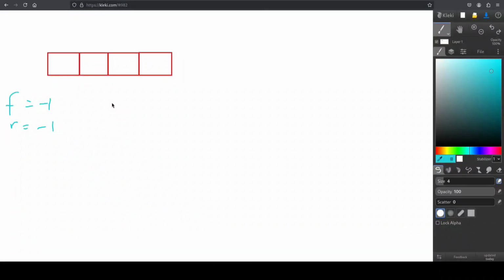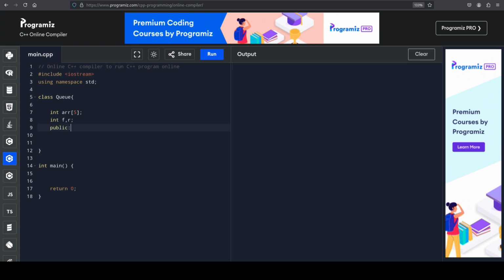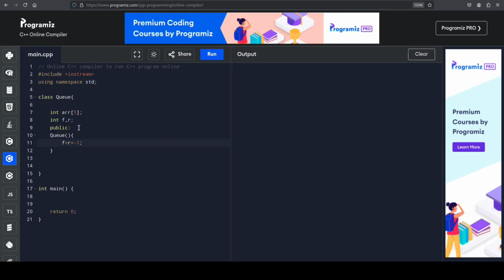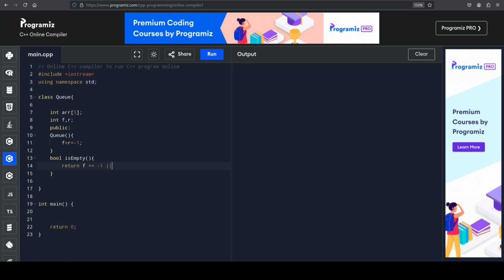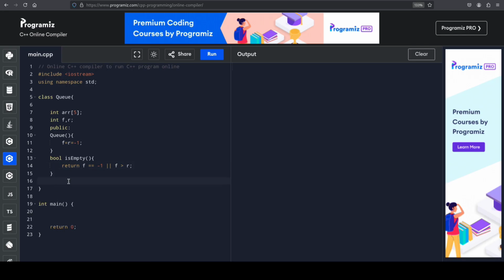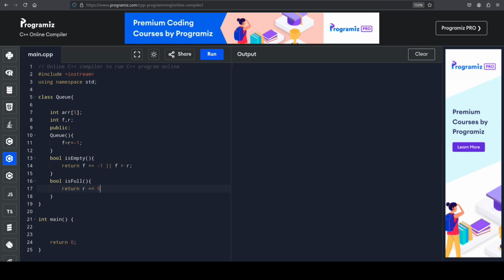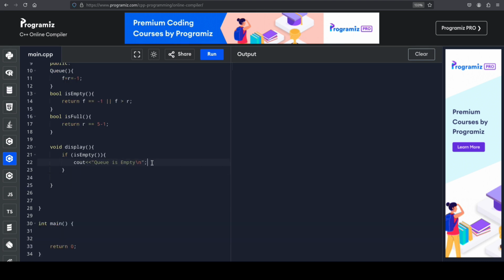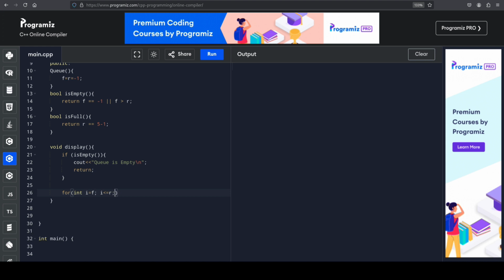How to code a Linear Queue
In this tutorial, we'll walk you through how to code a Linear Queue from scratch! Learn step-by-step how this simple FIFO (First In, First Out) data structure works, and understand how to implement it in your favorite programming language.

📌 What’s Covered:

Understanding the concept of a Linear Queue

By the end of this video, you’ll be able to write your own Linear Queue and understand its inner workings, which are key to various computer science applications like job scheduling and resource management.